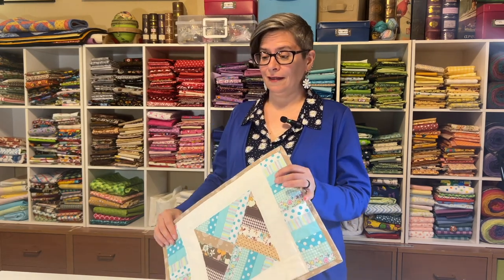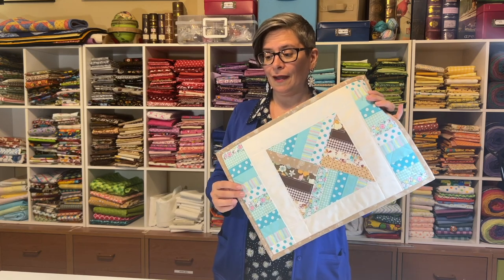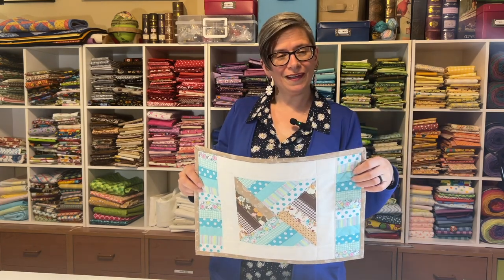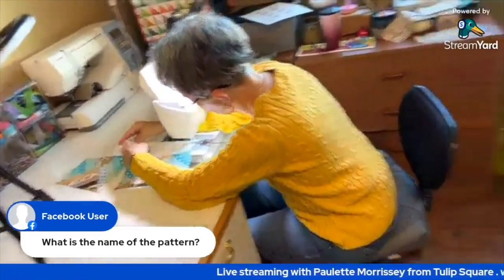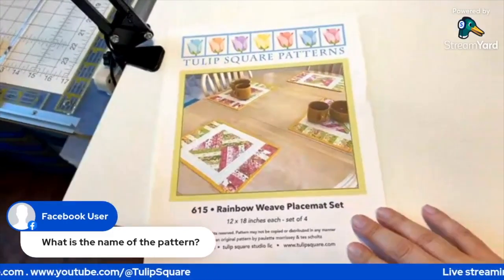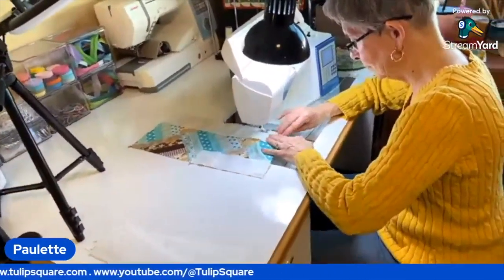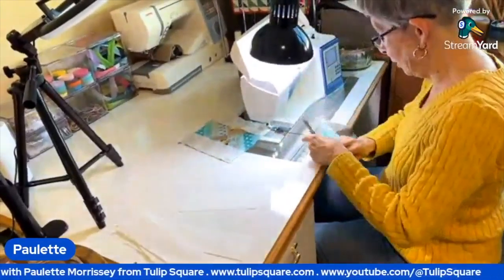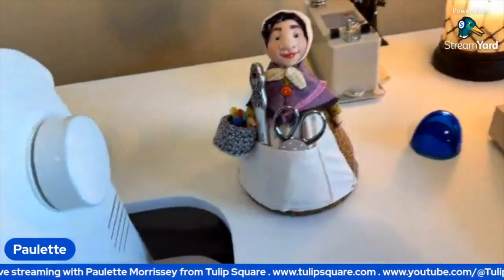Make Rainbow Weave Placemats ✿ Live Stream Replay with The Fabric Hut and Tulip Square ✿ Pattern 615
Replay of Facebook live event with The Fabric Hut, making our Rainbow Weave Placemat pattern 615, available
We used fabric from these two fat fifths collections at the Fabric Hut:

This was a fun collaboration that we hope to do again! The original live event happened in The Fabric Hut’s Facebook group, which you can join right